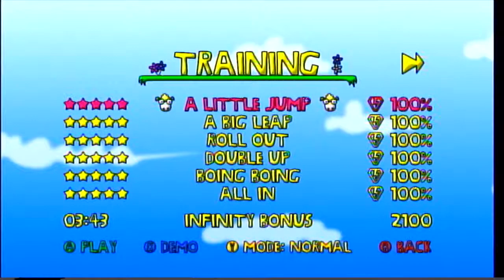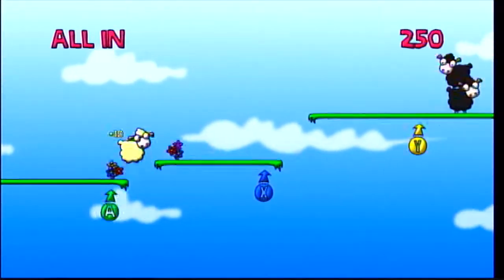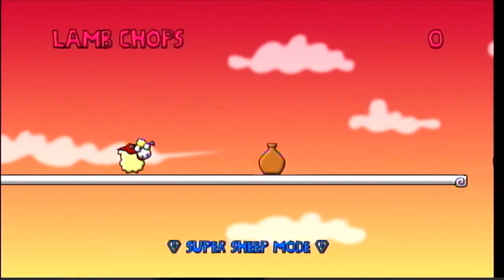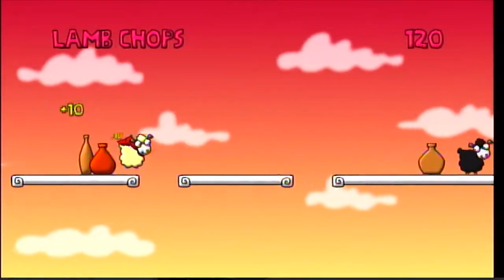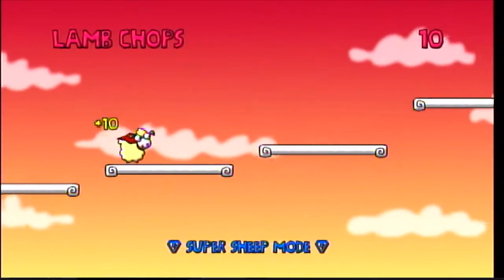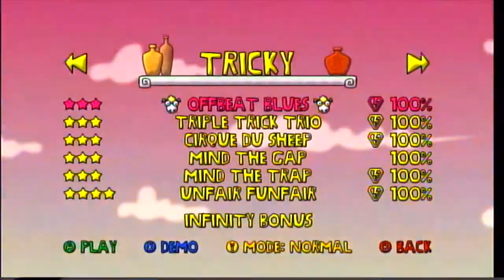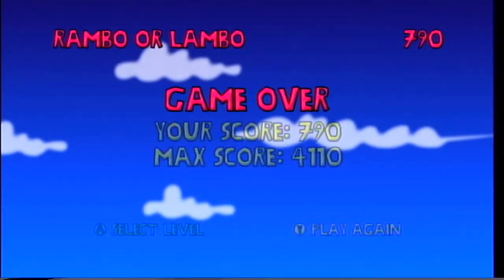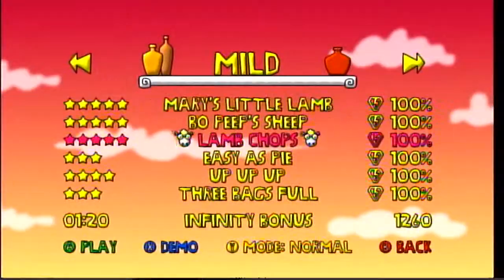Let's Play: The Most Addicting Sheep Game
The next indie game I show off is The Most Addicting Sheep Game. It's a rhythm platformer found on Xbox live and no where else (as far as I know). It has sheep...it's addicting...that's about it. BAAAAAAA!